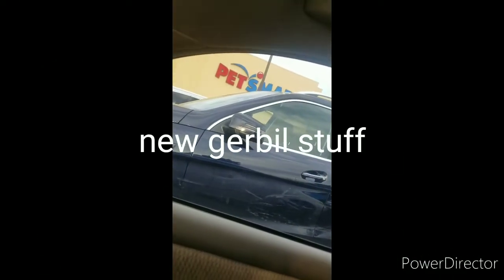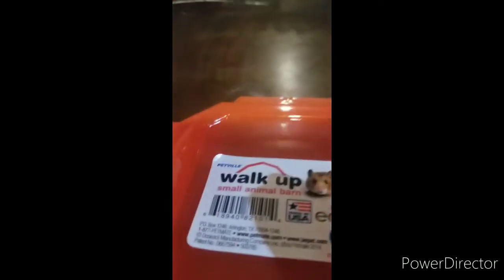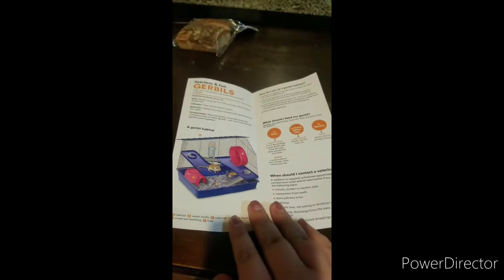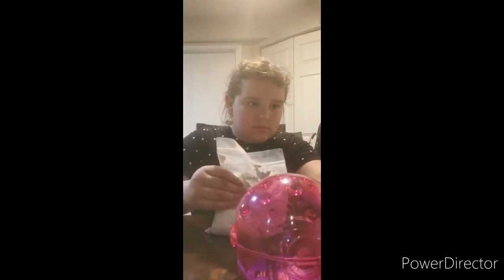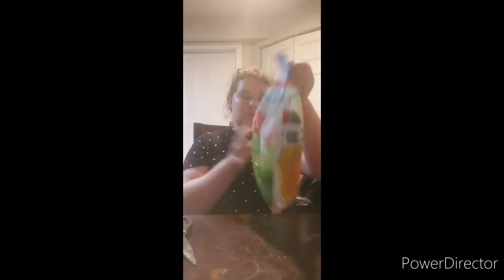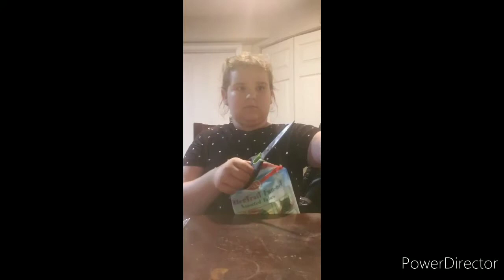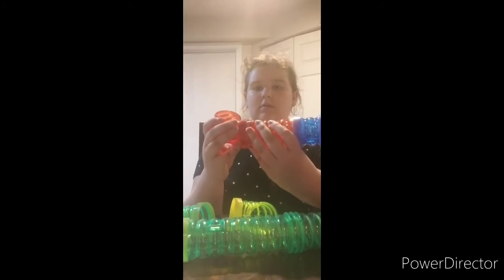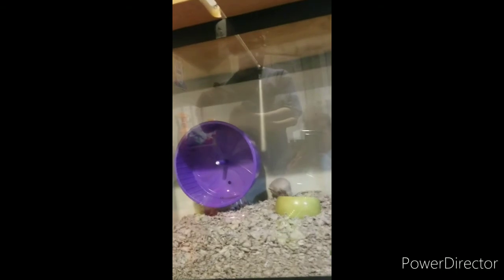Getting More Stuff for my Gerbils!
This video also took forever to make!
They seem to love the new cage a ton and they like to sleep in the tunnels.